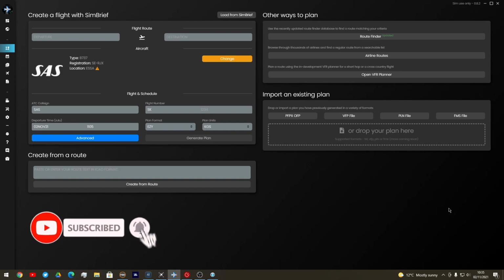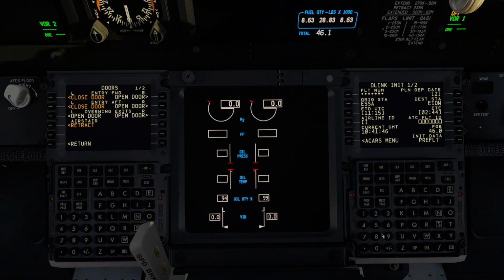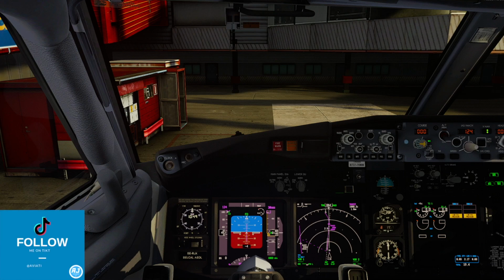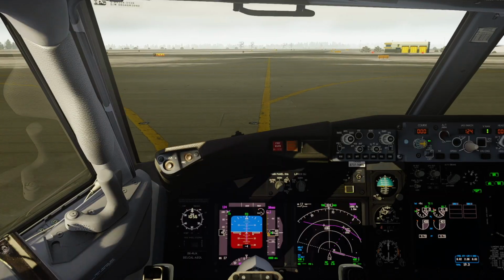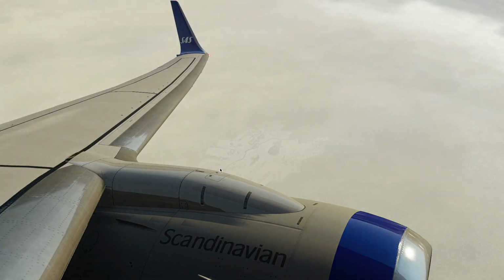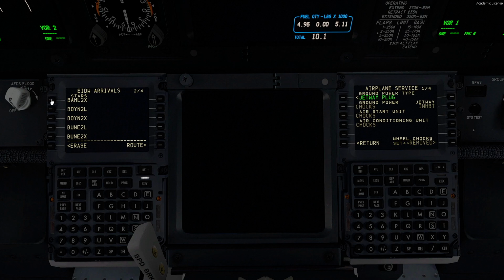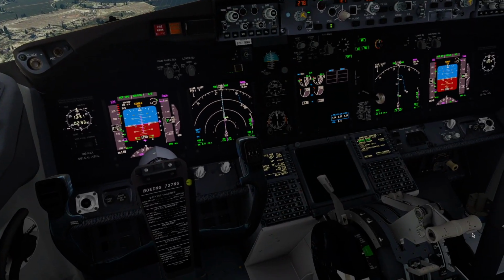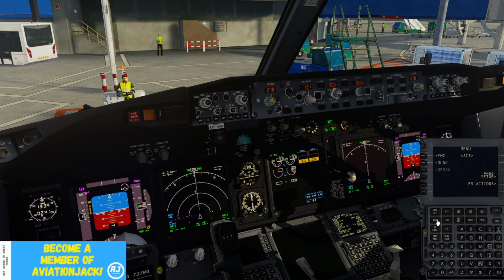[P3Dv5] FULL FLIGHT | Stockholm 🇸🇪 - Dublin 🇮🇪| VATSIM | SAS PMDG737ngxu l SAS535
*Flying from Stockholm to Dublin in todays video! Windy conditions in Dublin but smooth(ish) out of stockholm! No ATC along the way unfortunately. *

Flight Details:

Aircraft -  B737
Flight Number - SAS535
Airline - SAS
Airac - 2110

Time Stamps:
0:00 Intro
0:15 Planning Flight
2:59 Setting Fight Deck
12:08 Pushback
17:56 Take Off
22:32 Cinematics/Cruise
25:40 Planning The Arrival
28:05 Descent
30:13 Below 10,000ft
33:01 Landing
35:58 Taxi to Stand
38:00 Parking

MY PC SPECS:
- 16 GB Corsair 3000MHz DDR4

Simulator Equiptment:
- TCA Sidestick
- CH Products Flight Yoke
- HyperX Headphones

Flight Simulator Addons P3D:
- ORBX Scenery
- Aerosoft Scenery
- Justsim Scenery
- MKstudios Scenery
- Jenasoft Scenery

About Me!